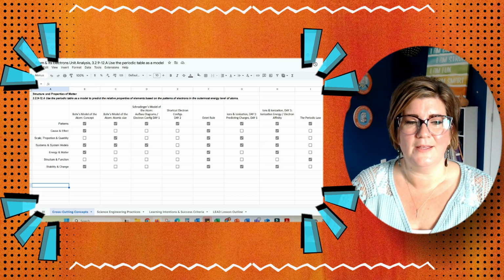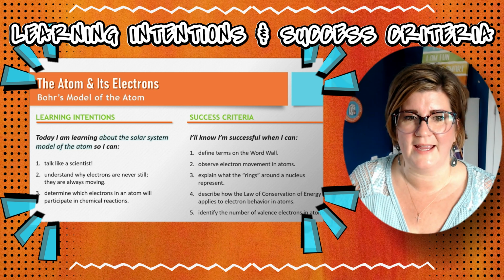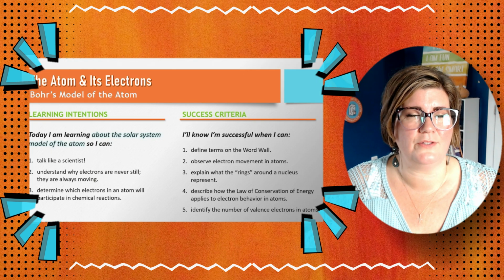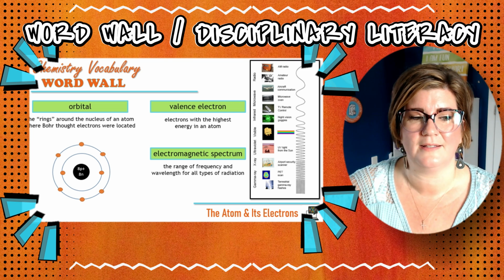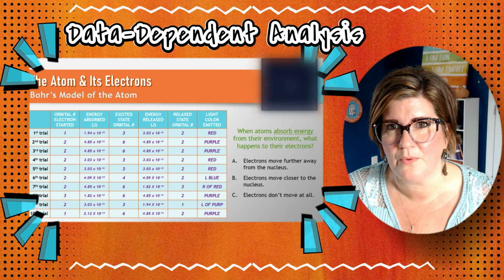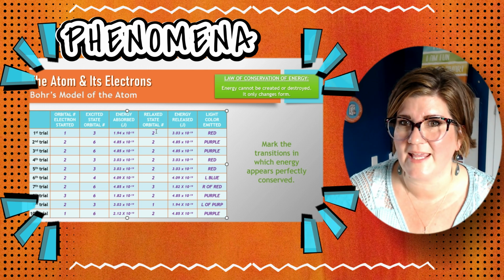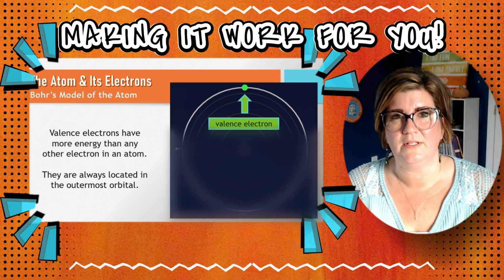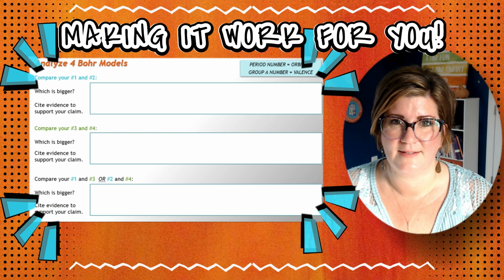An Inquiry-Based Bohr Model Activity To Spark Colorful Curiosity in Chemistry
LEAD your chemistry classroom with an inquiry-based lesson on Bohr’s Model of the Atom, built using my unique lesson planning framework around an engaging (and FREE!) simulation available online.

This approach ensures students actively explore atomic structure concepts while developing critical thinking skills.

Whether you're teaching chemistry online, in high school, or at the secondary level … whether you need to follow the next-generation science standards (NGSS) or some other state-specific standards …. this lesson will inspire curiosity and meaningful learning.

🔬 What Makes This Lesson Unique?

Interactive Simulation:
Students explore Bohr’s Model using a digital tool available for FREE online to initiate discovery and engagement through both qualitative and quantitative means.

My Proven Planning Framework:
A structured yet flexible approach that includes bellringers, clear student-centered objectives, an experiment, data analysis, and skill practice.

Inquiry-Based Strategies:
Move from teacher-guided exploration to student-driven understanding with integrated science and engineering practices and cross-cutting concepts outlined by 3-dimensional learning principles.

💡 Interested in more chemistry lessons like this one?
💻 Download my “Atom & Its Electrons” Unit Spreadsheet for a breakdown of related lessons for teaching chemistry at the secondary level

🌟 Not a Chemistry Teacher? This Video Is for You Too!

Even if you’re not teaching chemistry, this video is packed with practical tips and strategies to enhance your planning process. You’ll see how my unique framework is built around inquiry-based activities that use free simulations to create a cohesive, engaging lesson plan.

Use this example as inspiration to adapt the approach to your own subject area, whether you teach biology, physics, or general science.

This video offers:
*  Insights into inquiry-based learning you can apply across any science discipline.
*  A detailed breakdown of my lesson planning framework to streamline your prep.
*  Ideas for integrating technology into your teaching for maximum impact.

✨ Join me to elevate your lesson planning skills and create unforgettable science learning experiences—no matter your content area within science!

CHAPTERS:

00:33 Why bother with Bohr’s Model?
01:24  Incorporating phenomena into a Bohr model lesson
03:03  NGSS, active learning, and student-centered focus
08:59  Breakdown of my lesson planning framework
27:11  Other Considerations:  Making It Work For You

💻 Start your trek from talk to tech with my EdTech Essentials guide to active learning in science

TO USE OR CREATE LESSONS LIKE THIS YOU MIGHT ALSO BE INTERESTED IN THESE RESOURCES: